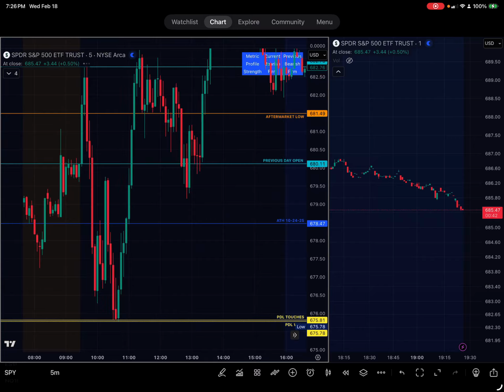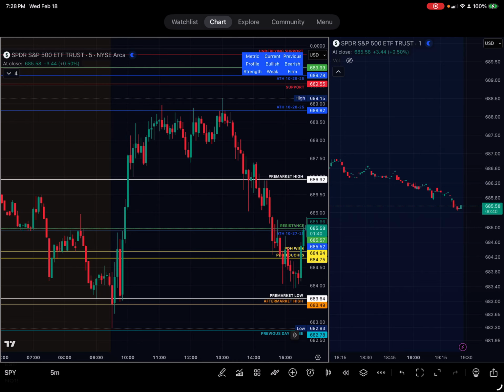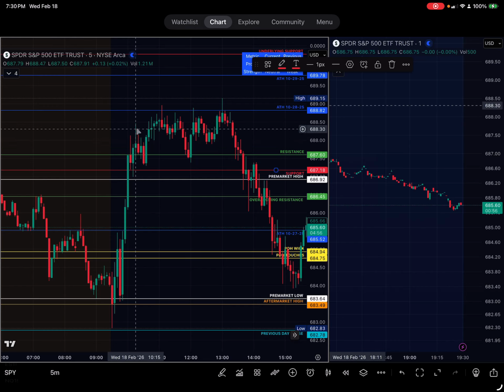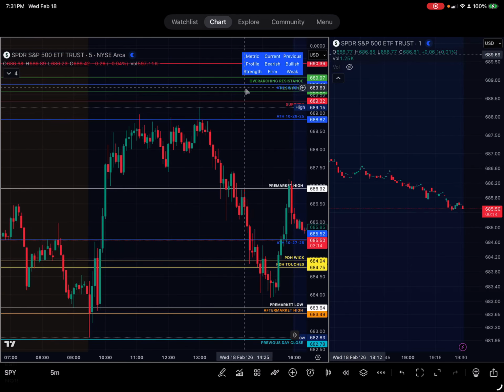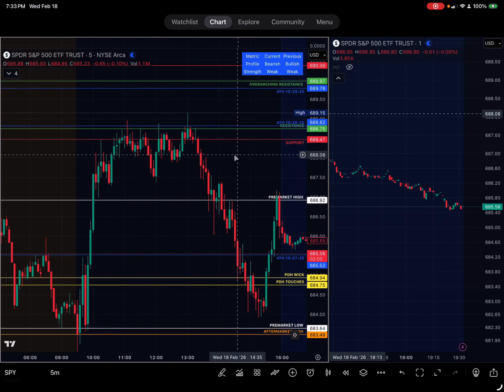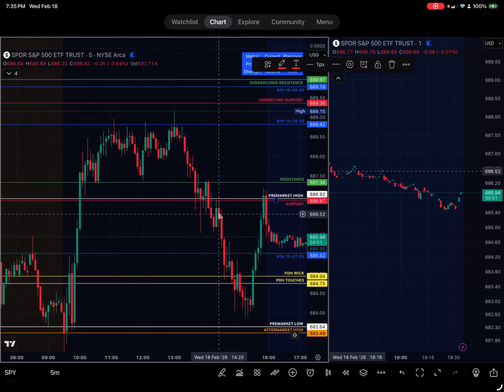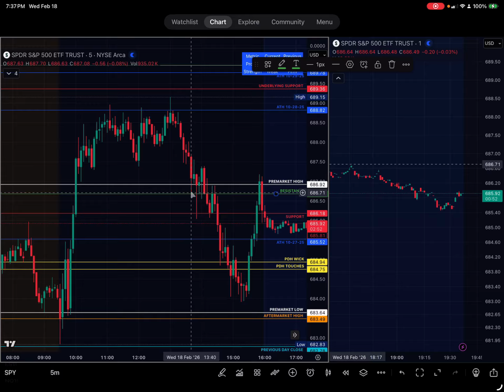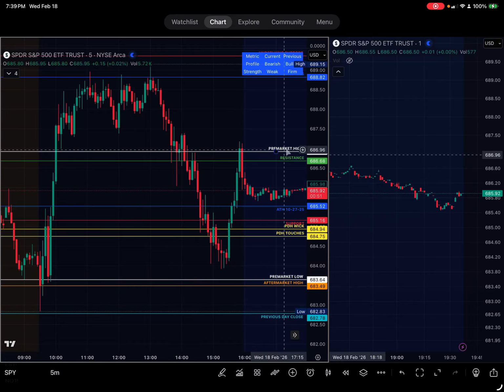How to Build Confidence In Your Day Trading Strategy!!